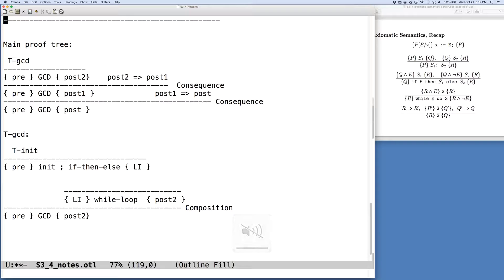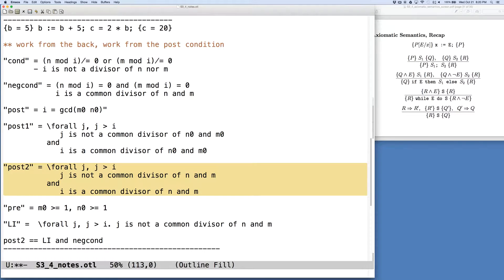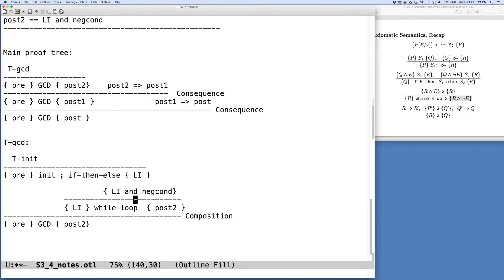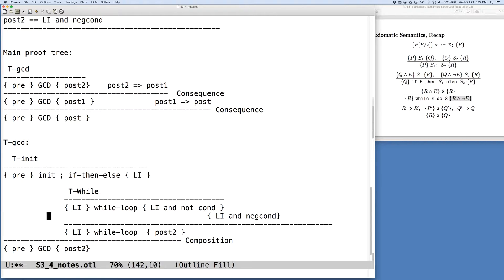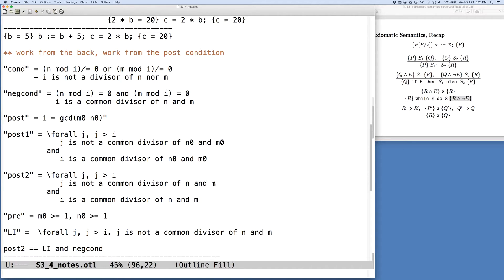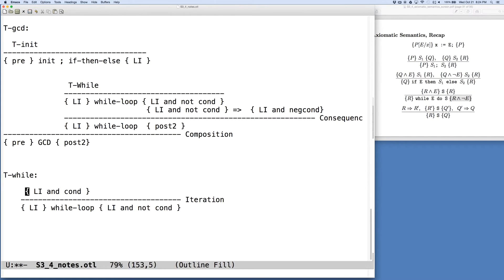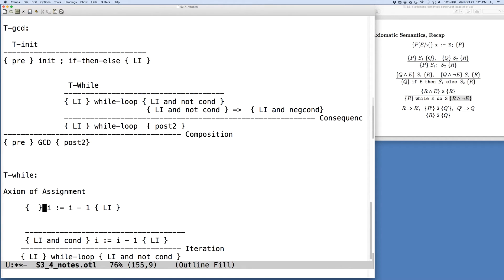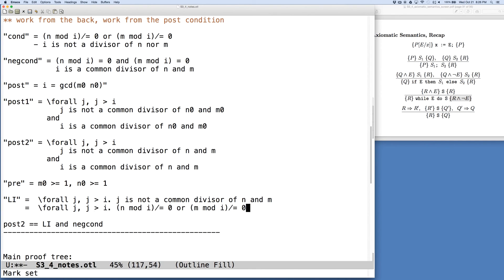V9 GCD part 3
Proof of correctness of the GCD program, part 3.